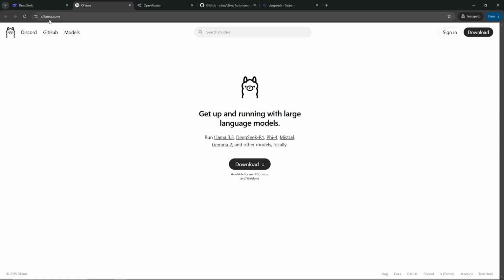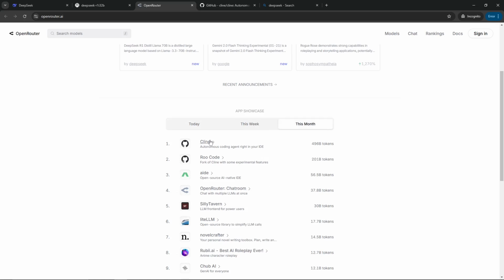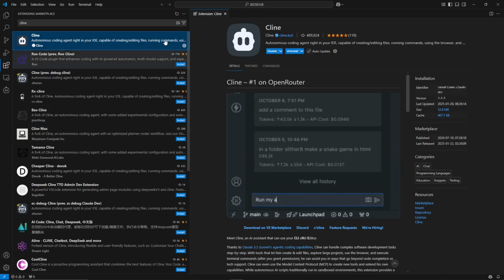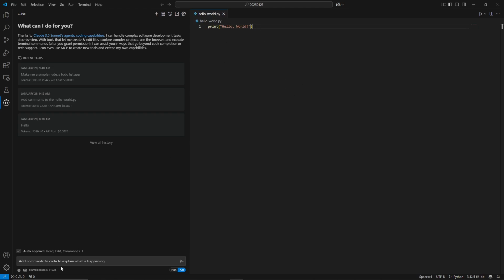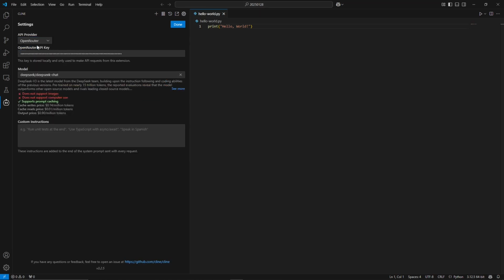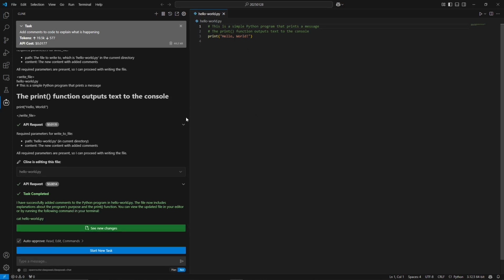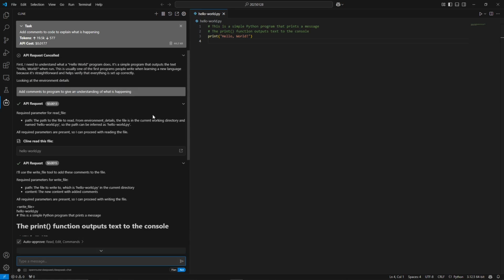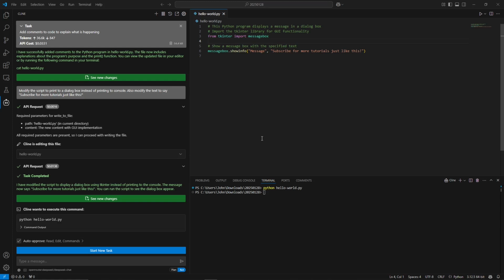DeepSeek for Beginners: How to Set It Up on Your Computer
Time to dive deep into DeepSeek and explore how to set it up on your local machine for free! In this video, we provide step-by-step instructions for both the free option and a more reliable alternative if you find your hardware doesn't support the initial setup.

We'll guide you through downloading and installing Ollama to run DeepSeek R1 locally, detailing the various model options available and the specifications needed for optimal performance. You'll learn how to get started with the setup and interact with DeepSeek using Visual Studio Code.

In addition, we introduce OpenRouter, a unified interface for large language models, allowing seamless interaction with various APIs. We'll walk you through creating an API key and utilizing Klein for an autonomous AI coding assistant experience that streamlines your workflow.

By the end of this video, you will have a solid foundation to explore AI tools, automate coding tasks, and enhance your productivity.

TIMESTAMPS
00:00:01 - Introduction to the topic of DeepSeek.
00:00:08 - Overview of setting up DeepSeek on a local machine for free.
00:00:17 - Discussion of hardware requirements for running DeepSeek.
00:01:00 - Direction to go to Oama.com for downloading the software.
00:01:43 - Instruction to choose the DeepSeek R1 model.
00:03:06 - How to open command prompt and run the necessary commands.
00:04:50 - Introduction to the Klein AI assistant within VS Code.
00:05:35 - Steps to install Klein and set it up in VS Code.
00:07:26 - Demonstration of running a simple Python file using the AI assistant.
00:09:44 - Explanation of the auto-approve feature in the AI application.
00:10:57 - Summary of the benefits of using Open Router for access to AI models.
00:12:14 - Comparison of local running versus using Open Router for efficiency.
00:12:47 - Mention of future tutorials on AI-related topics.
00:13:02 - Call to action for viewers to subscribe for more content.
00:13:04 - Encouragement to never stop learning.